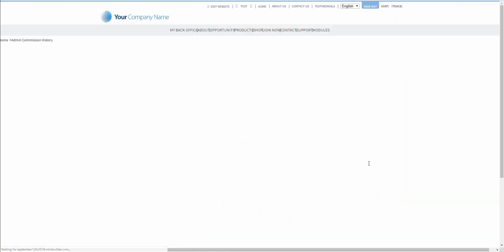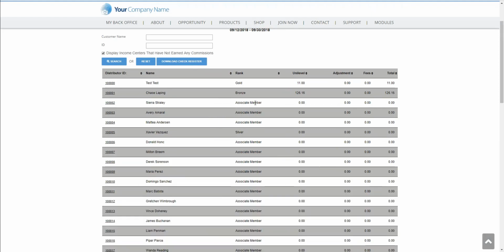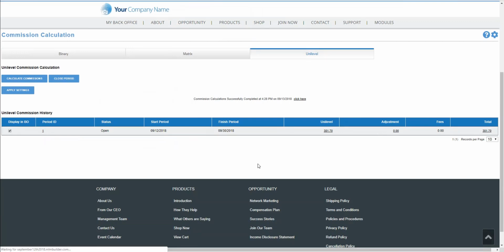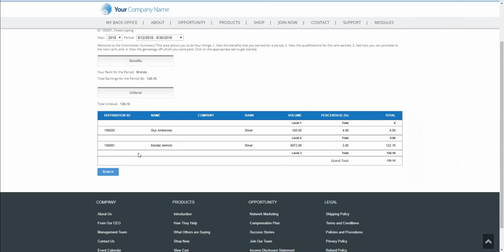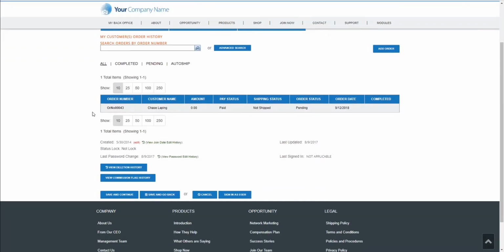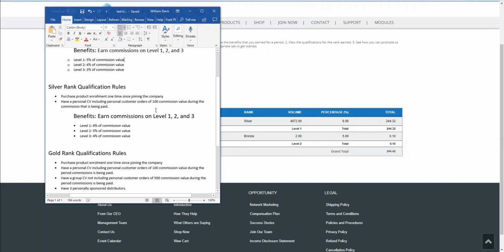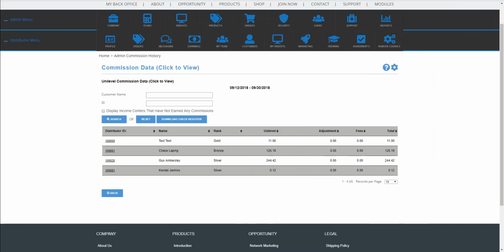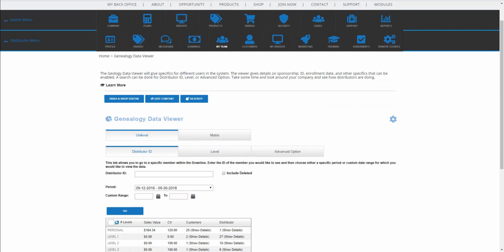MarketPowerPRO Training on Compensation Plan Session 8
In this video, Amanda will show you how to verify everything regarding your compensation plan in the MarketPowerPRO software.